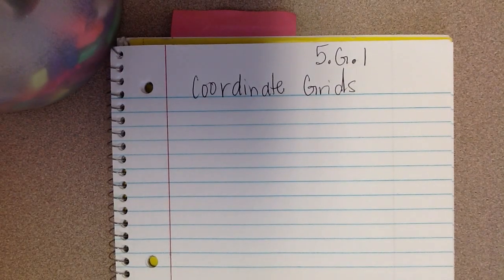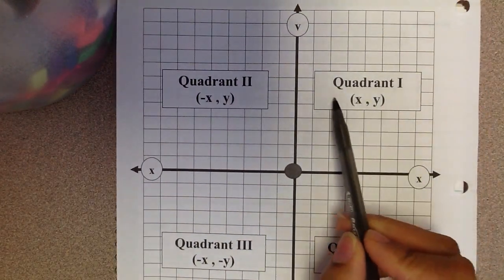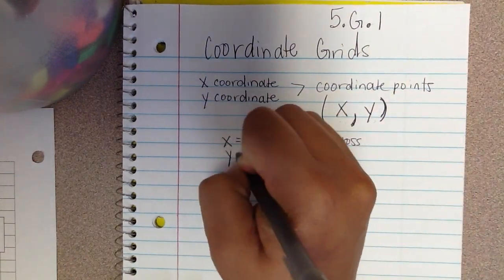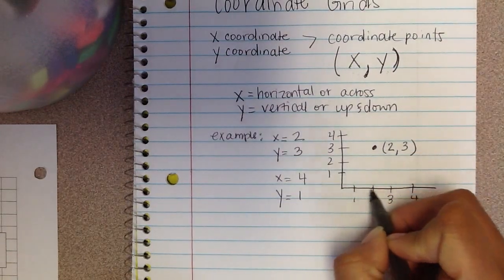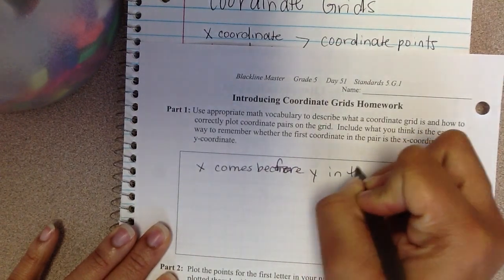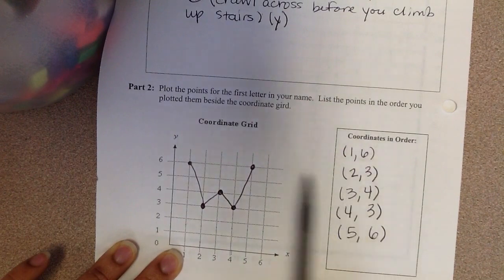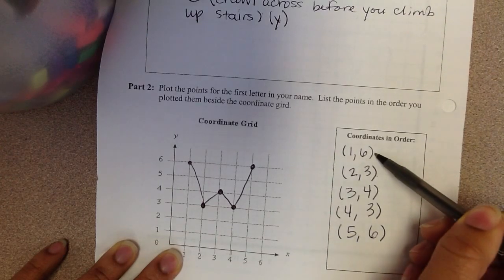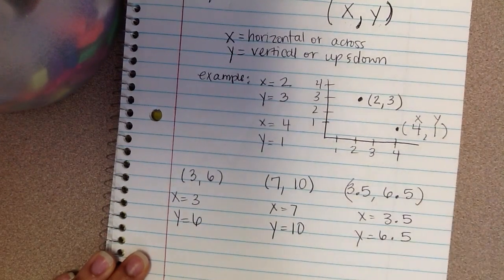Coordinate Grids - Day 51